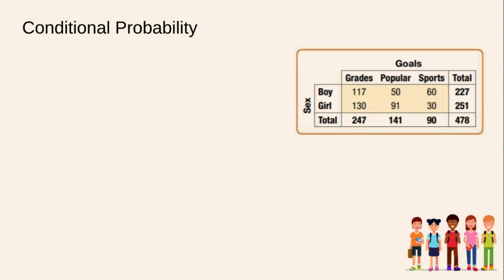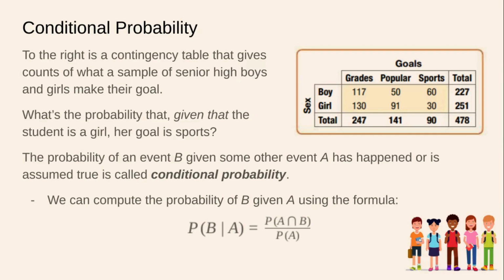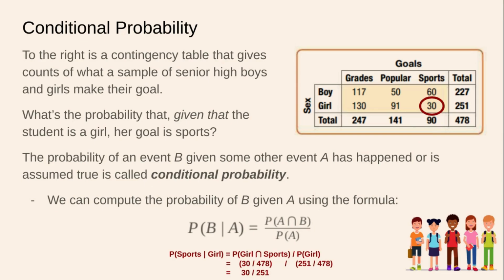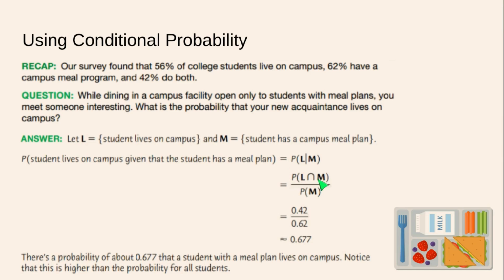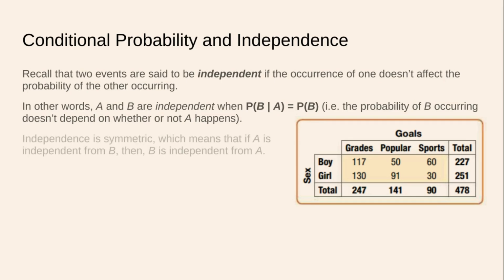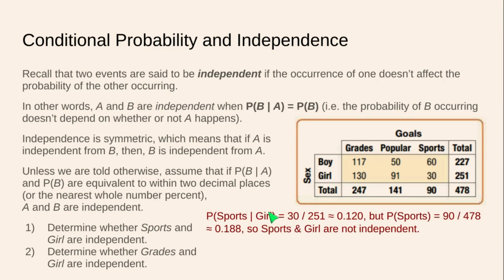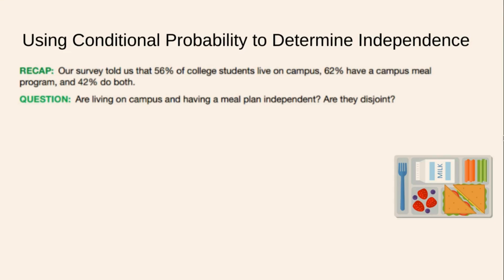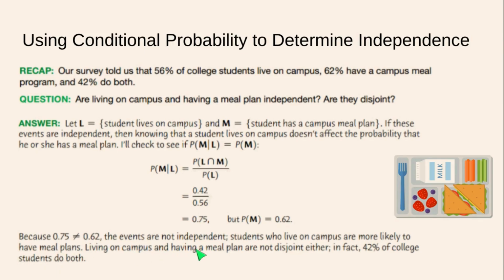Chapter 14 (Part 2) - Mr. DeClerico's AP Statistics